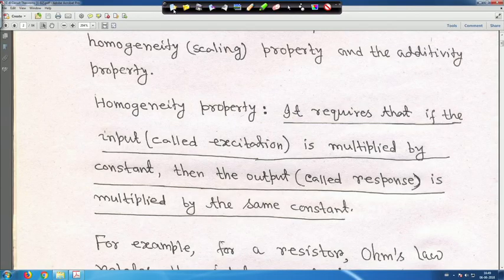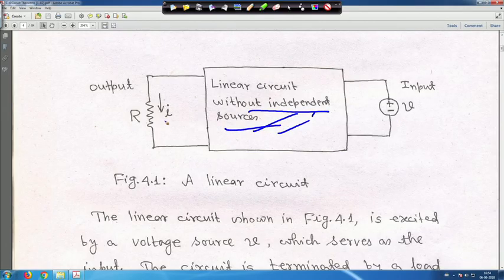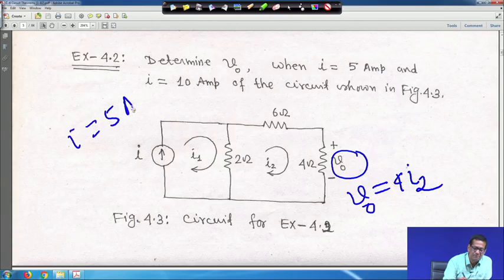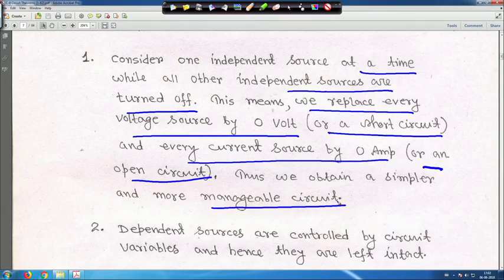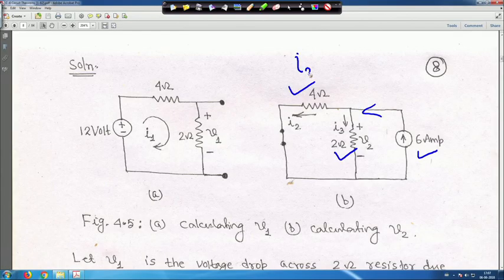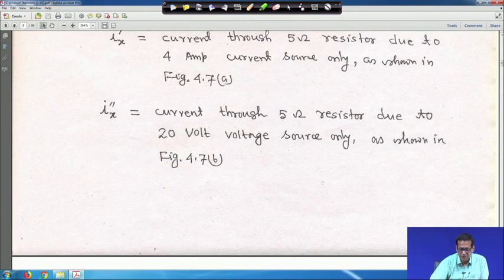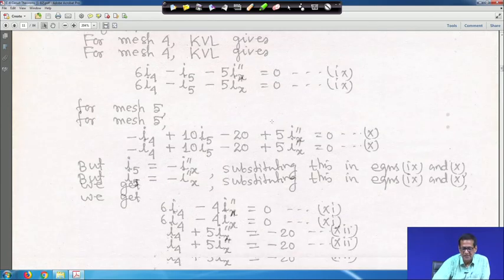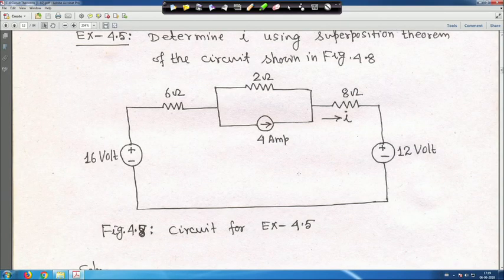Lecture 19: Circuit Theorems (Contd.)